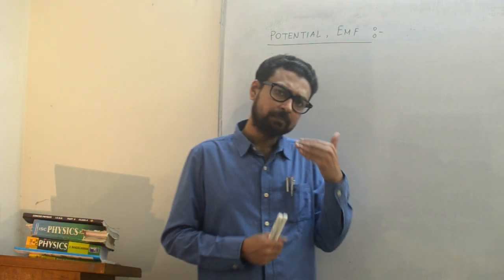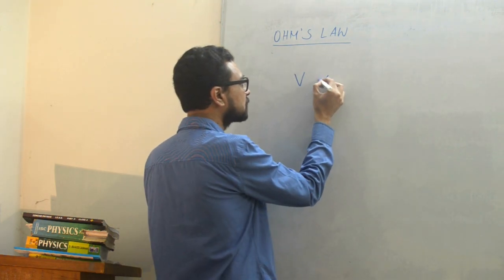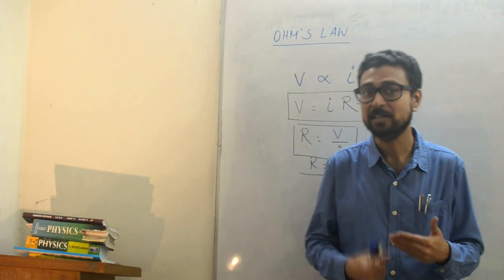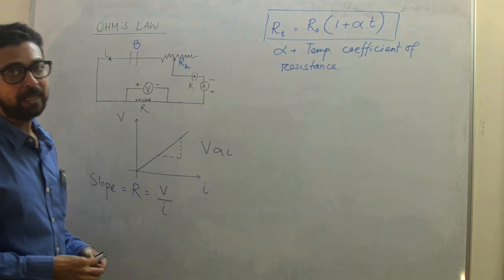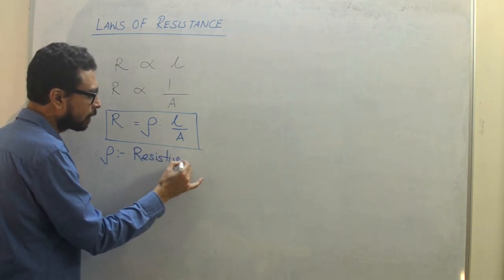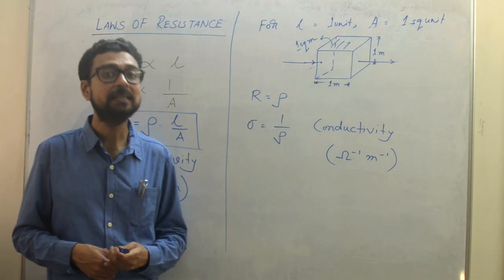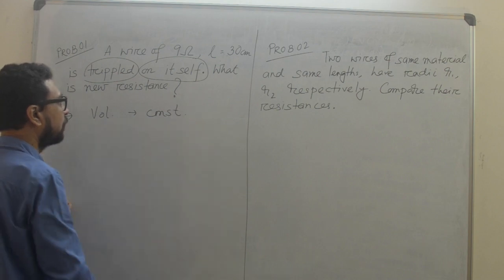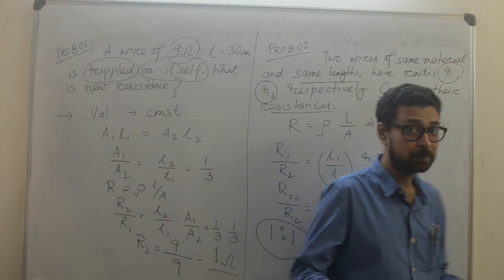AccentUs Physics Classes - Current Electricity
Hello everyone, welcome to a new chapter of Physics.

Today we will be learning about Current Electricity and the lesson has been curated according to the scope of ICSE Class 10 syllabus.